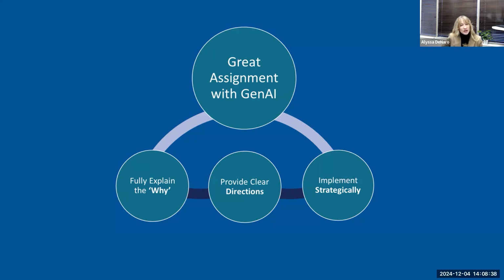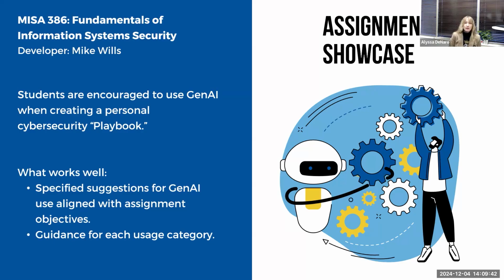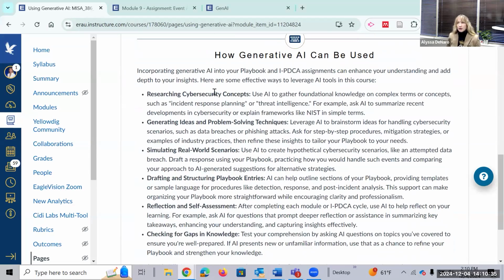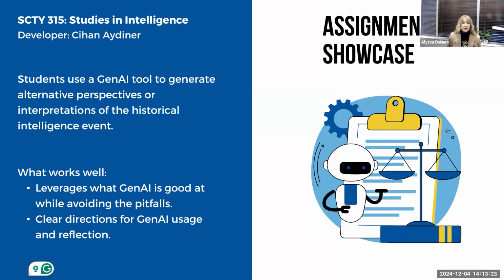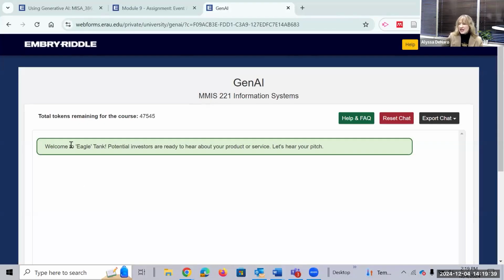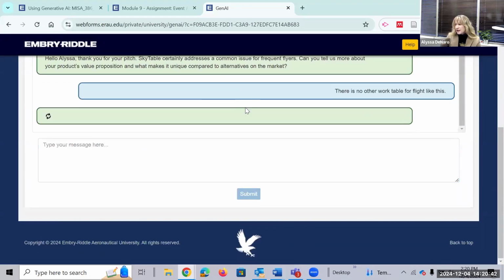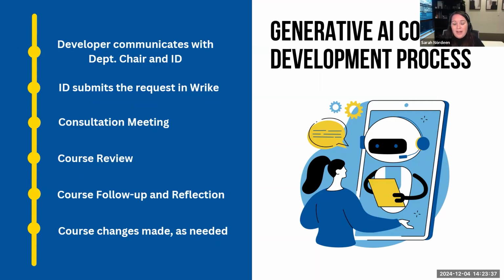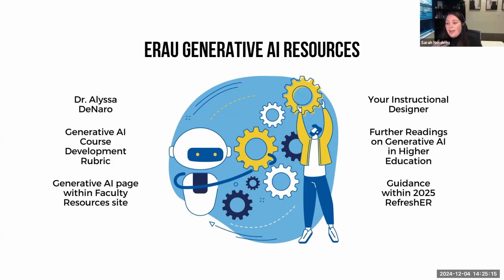Innovation Launchpad: Generative AI and Course Developments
This Launchpad focuses on the transformative role that Generative AI plays in course developments. The panel showcases examples of how AI tools seamlessly integrate into course assignments, enhancing the learning experience. This workshop originally took place in December 2024.